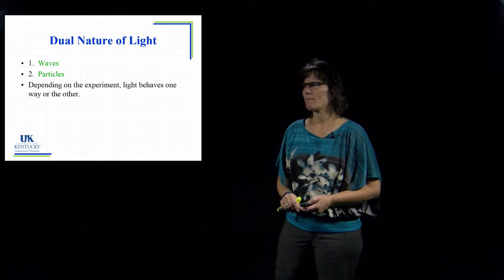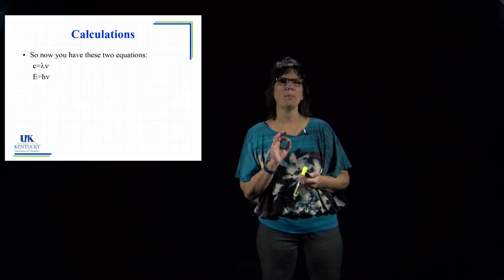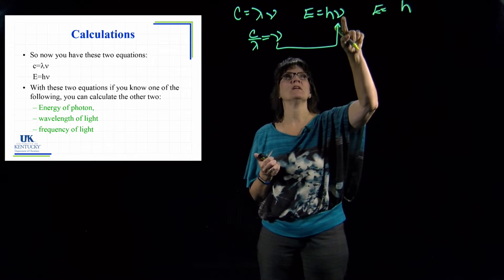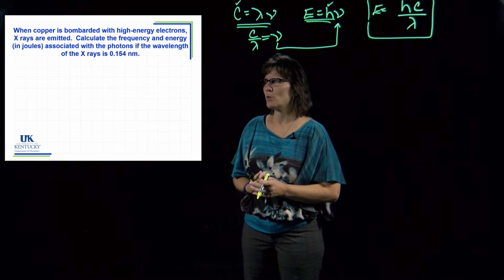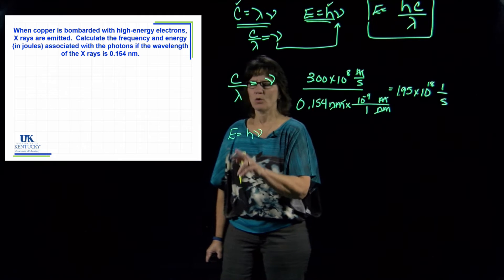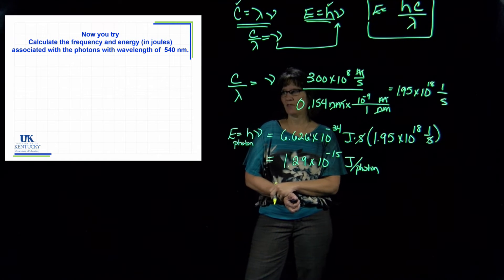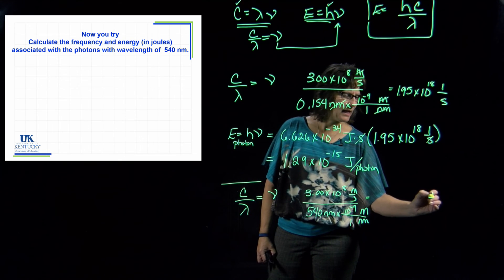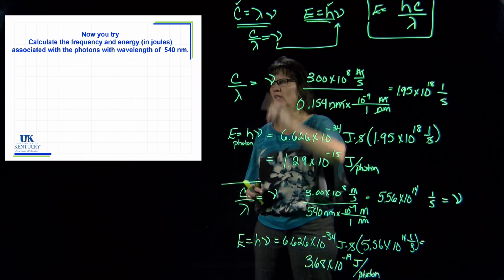06_05 Dual Nature of Light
Wave behaves as a particle and a wave. Conversions between energy, wavelength and frequency.